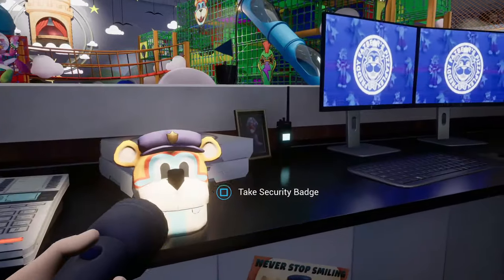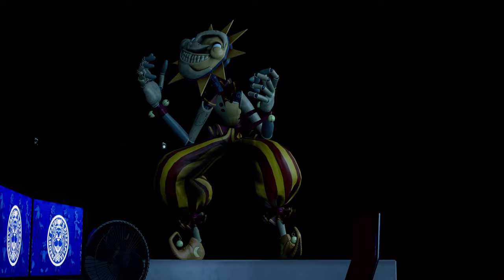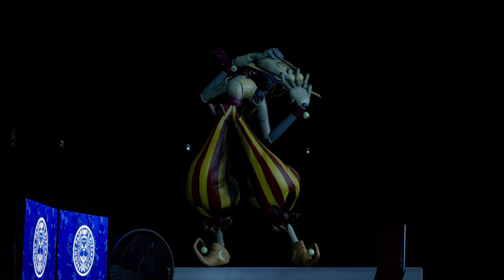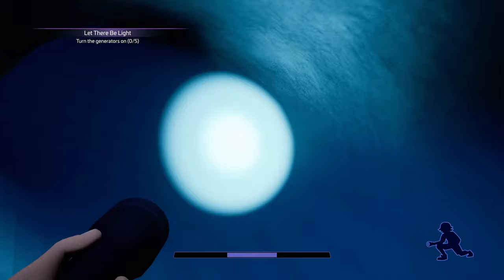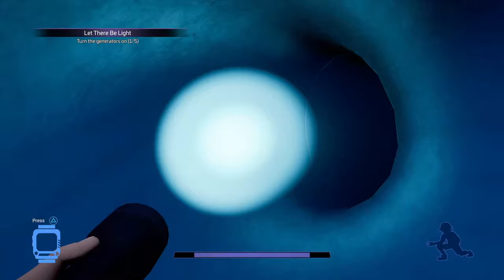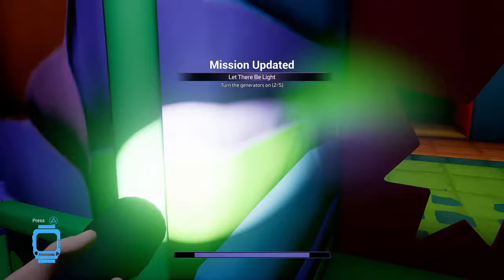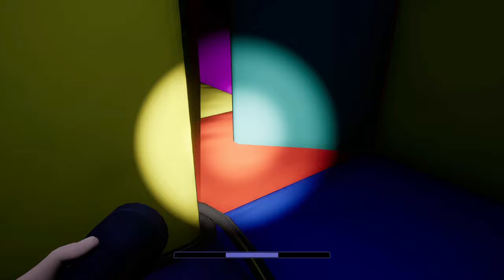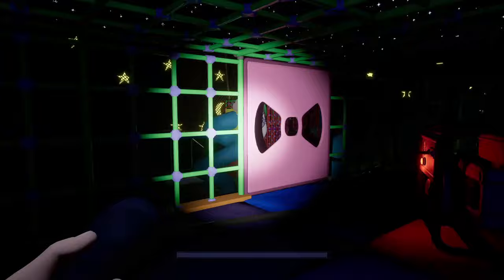FNAF: Security Breach - How To EASILY Find All Generators FAST In The Daycare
Made this video for those of you having trouble with this part. It can be frustrating trying to find all of these without getting caught. In this video I show you how to EASILY beat this part!